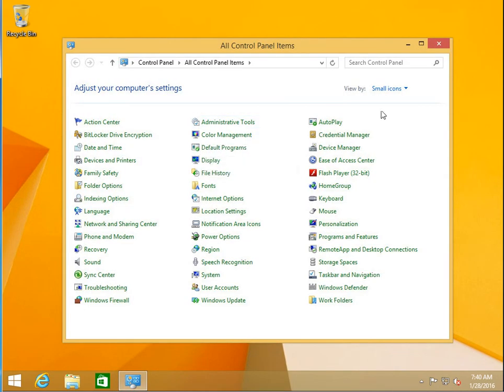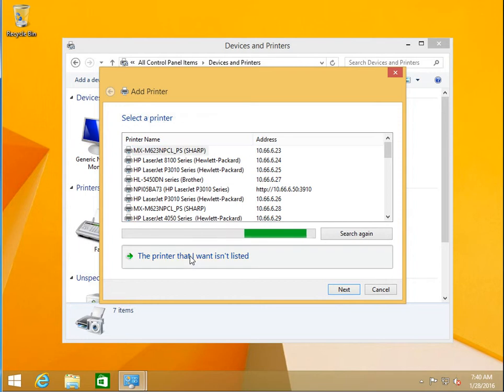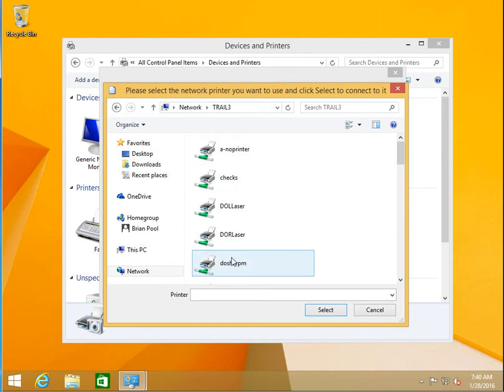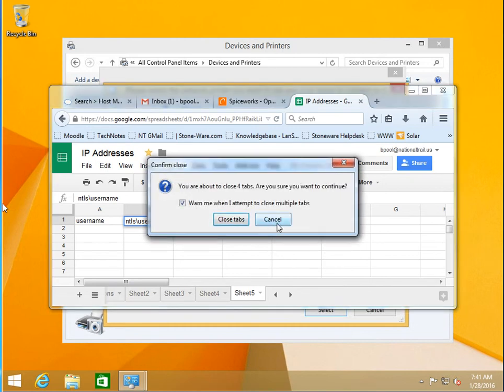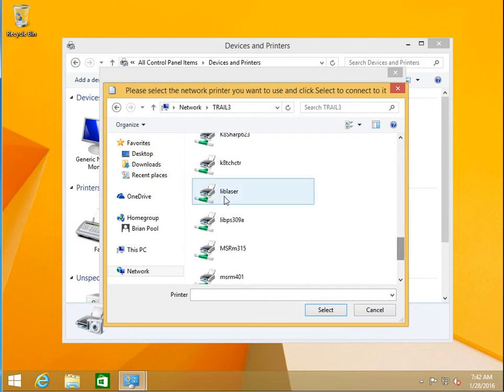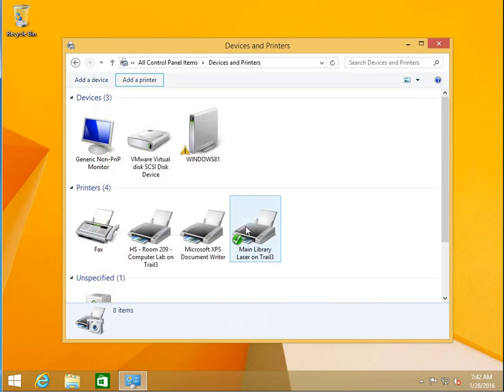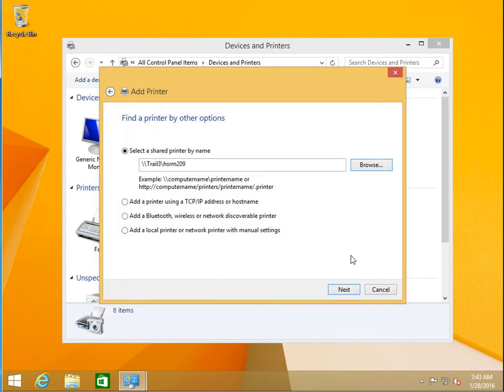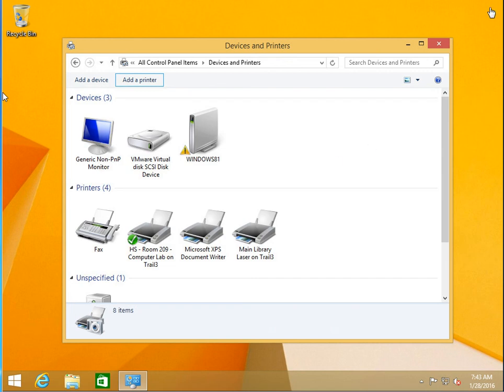Adding a BYOD Printer at NTLS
These are the steps to add a school printer for a non-NT machine (BYOD)